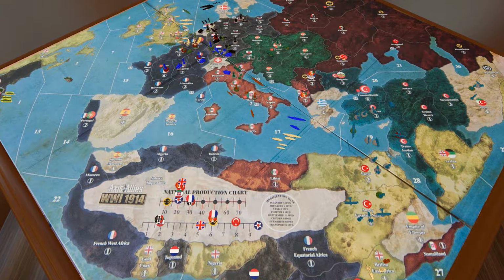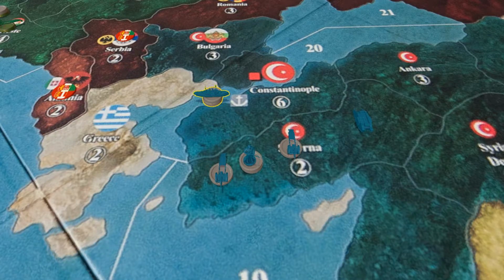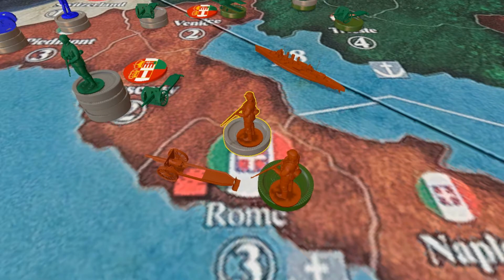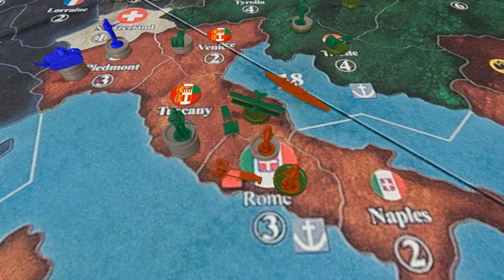The Great War: Axis & Allies - WWI 1918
To commemorate the 100th anniversary of the first world war, we are playing Axis & Allies - 194, the Great War version of the popular game.  We determined that every 2 turns marks a year, so each video plays out one of those years in the game.

Would you like to see an amazing story from the war?  Check out my book Two Gun Hart, the true story of Al Capone's long-lost brother who was a Prohibition officer.  He also fought in World War!